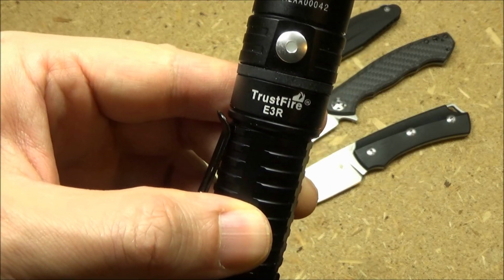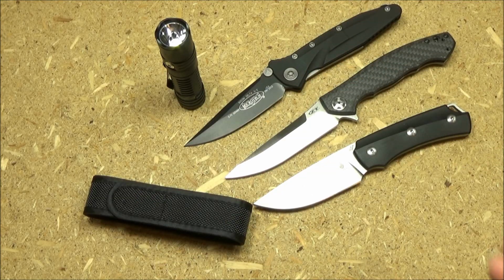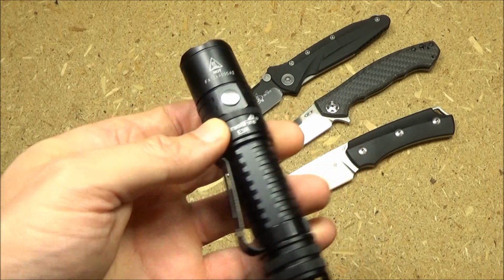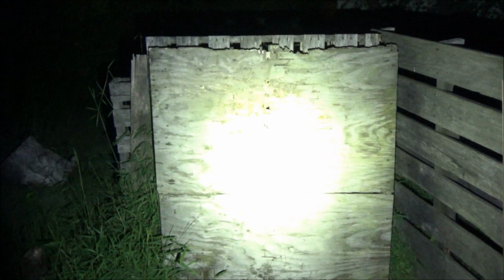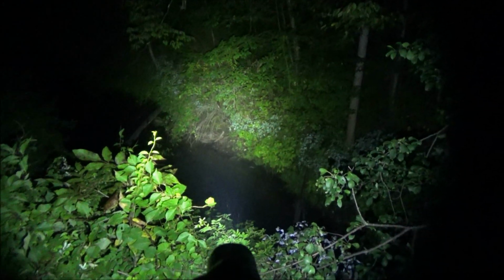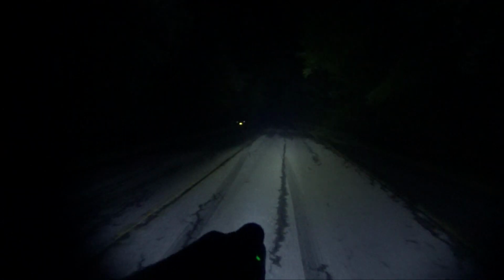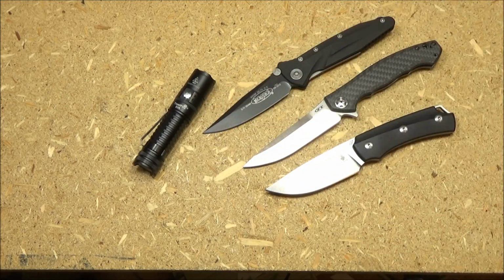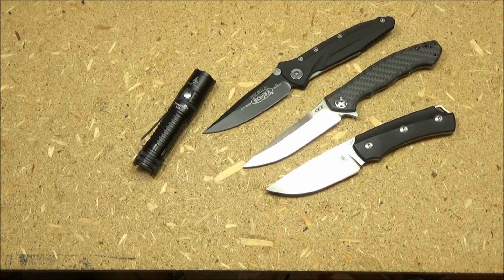Trustfire E3R Review, 1000LM Rechargeable EDC Flashlight ($40)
***TRUSTFIRE FLASHLIGHTS***
Trustfire E3R Flashlight
Trustfire T3 Hiking Flashlight
Trustfire T4 Tactical Flashlight
Trustfire A8 Flashlight
Trustfire L2 (1AA) Flashlight
Trustfire Z2 Headlamp
Trustfire MINI2
Trustfire T62 Flood Light
Trustfire G01 CR2 Rail Mount Light
Trustfire TR-012 Universal Battery Charger

***ZERO TOLERANCE FOLDING KNIVES***
0450CF Sinkevich Folder
0450 Titanium Sinkevich Folder
0460 Sinkevich Folder
0460Ti Sinkevich Folder
0452CF Sinkevich Folder
0462 Sinkevich Folder

***KIZER KNIVES***
Kizer Task II Fixed Blade
Kizer T1 Task Folder
Kizer Salient Fixed Blade
Kizer Bushcraft Knife (1095HC)
Kizer Little River Bowie Knife